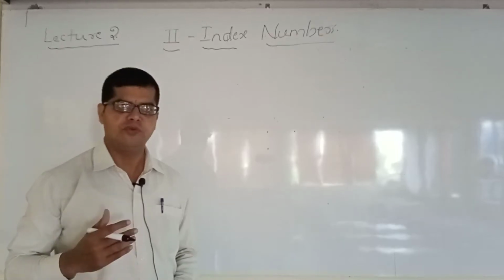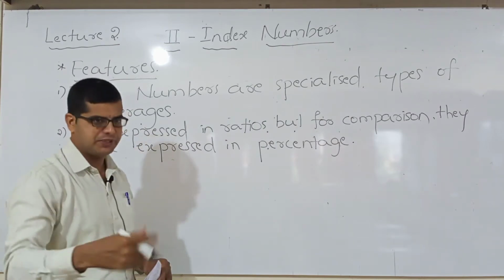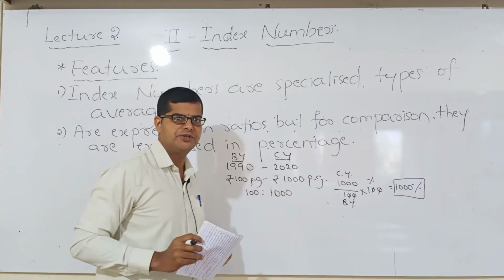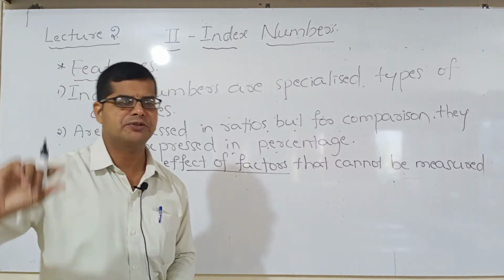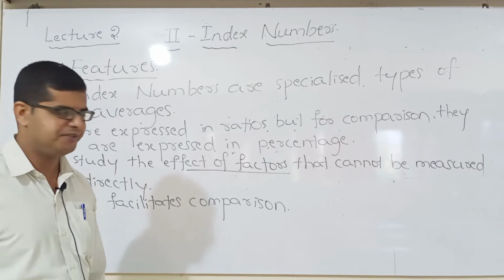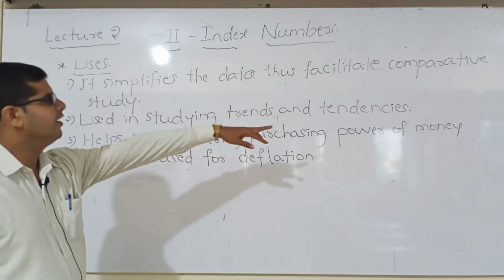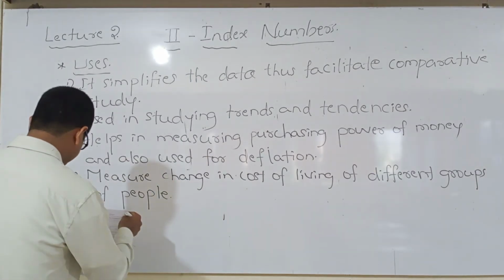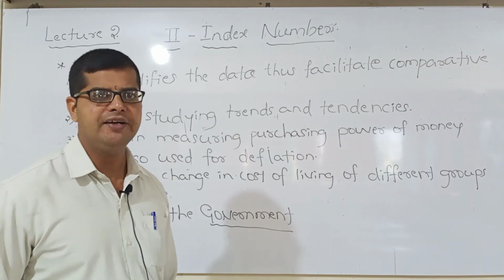PU-II STATISTICS INDEX NUMBERS BY VIVEK SIR DAY 2